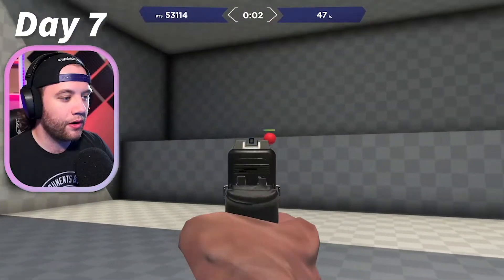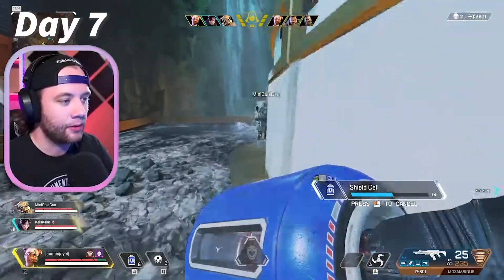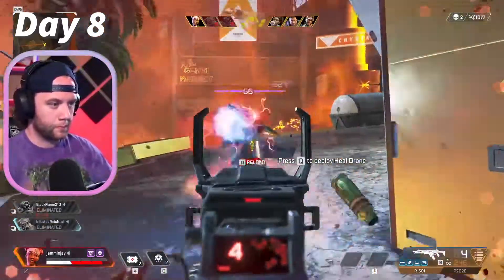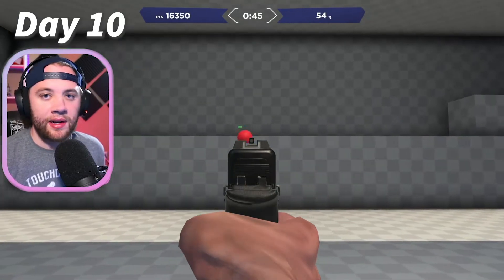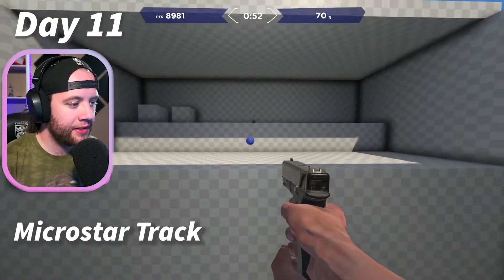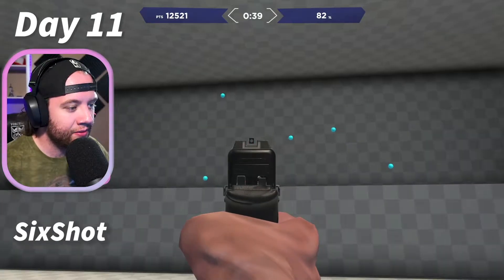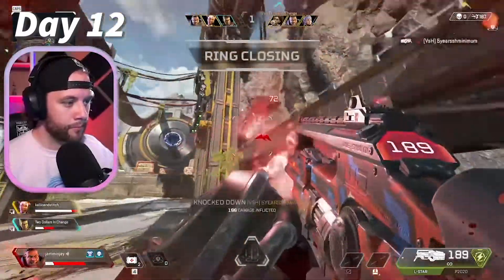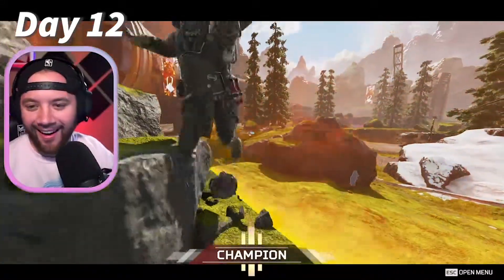TWO Weeks of Aim Lab and I'm Still Like This?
I record a new TikTok for this series almost everyday! Follow on TikTok and watch me get wrecked live on Twitch!